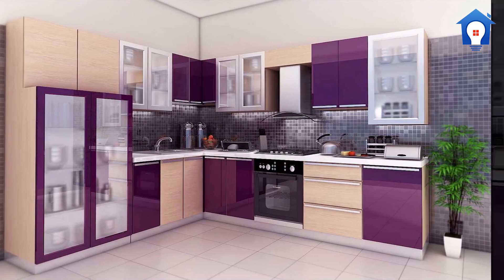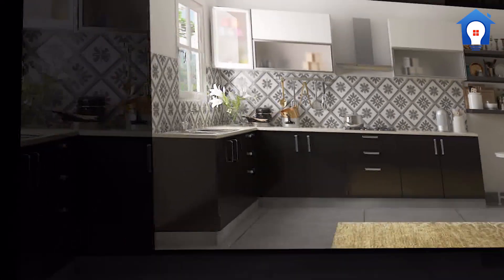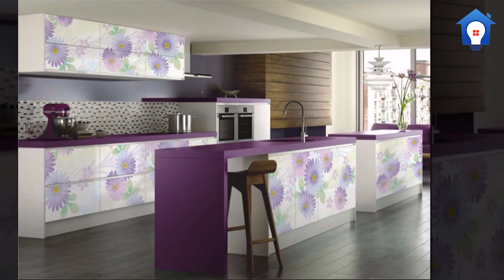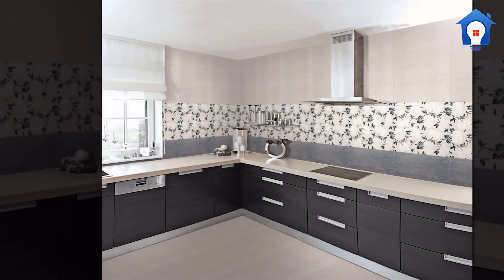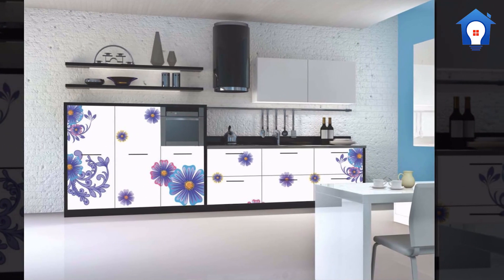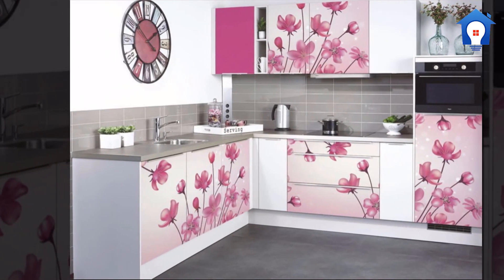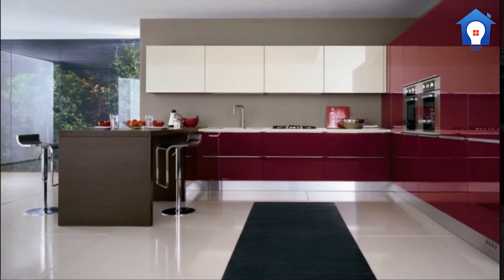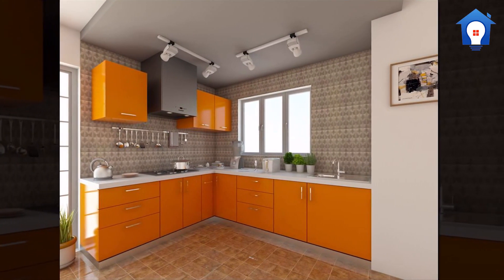Latest house kitchen designs 2021 | small kitchen design pictures modern | House Ideas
Latest house kitchen designs 2021. kitchen decorating ideas on a budget. Kitchen designs photo gallery. small kitchen design pictures modern. modern apartment kitchen design. trendy kitchen designs. kitchen room design simple. indian home interior design. House Ideas @HouseIdeas
Find the best modern home design ideas & inspiration to match your style. Watch through images of home decor & modern architecture to create your perfect home.